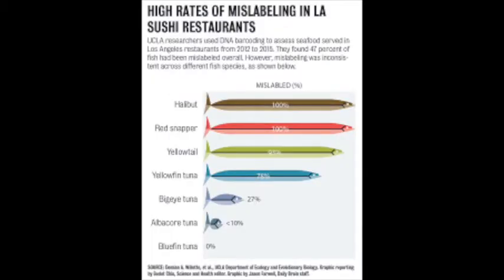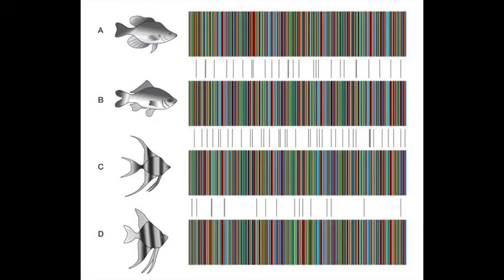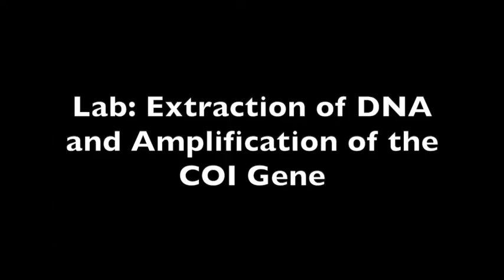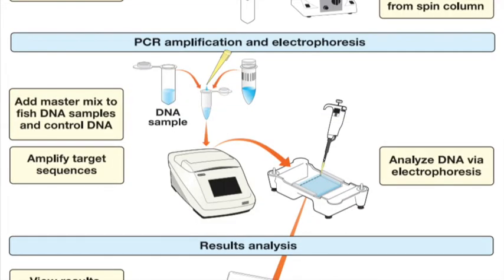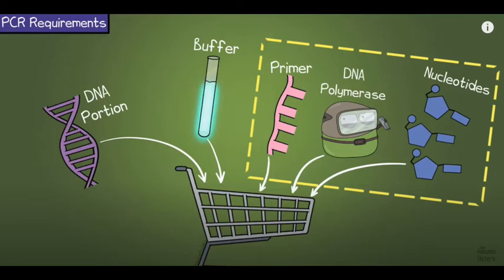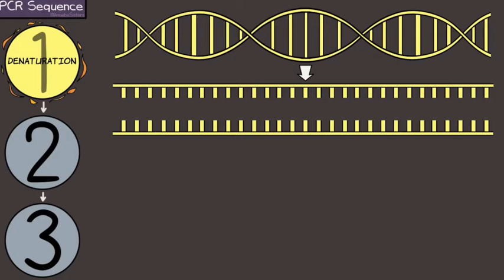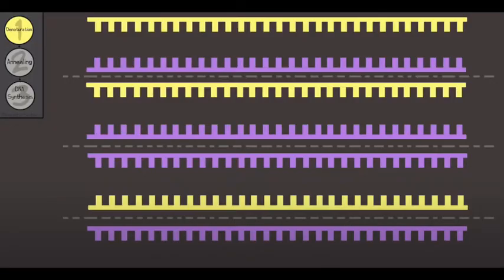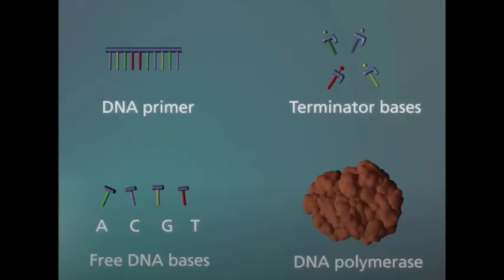Fish Labeling Validation Lab Overview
An overview of the background and lab steps of the Fish Labeling Validation lab.